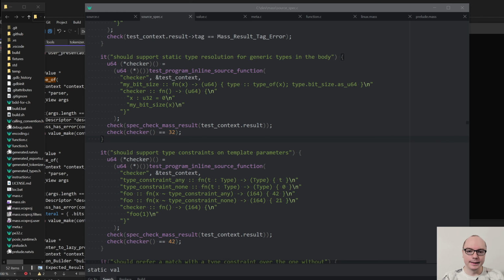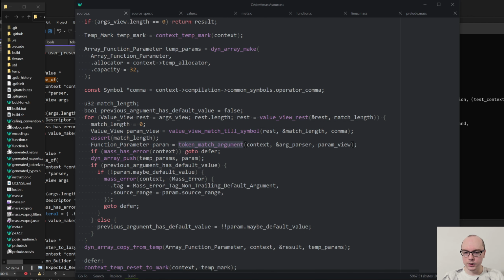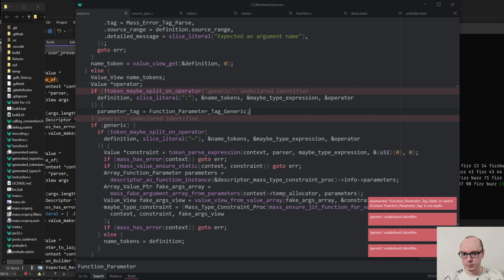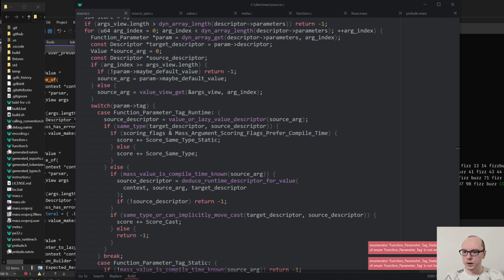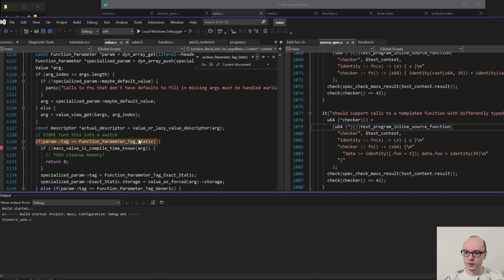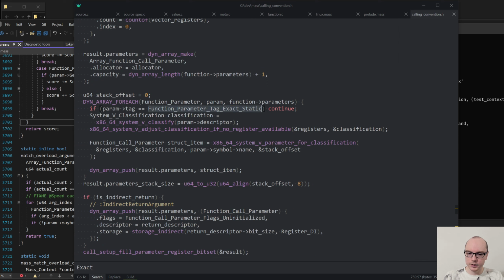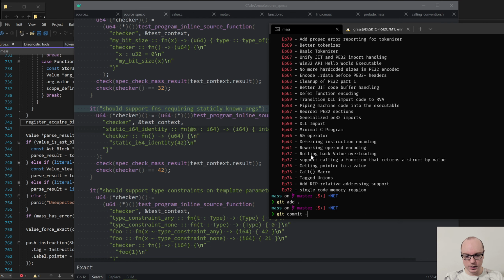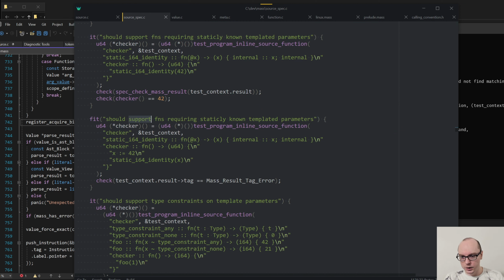Static (Compile Time Known) Function Parameters - Compiler Programming Ep186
Adding support for static function parameters similar to `comptime` parameters in Zig or auto-bakes in Jai.